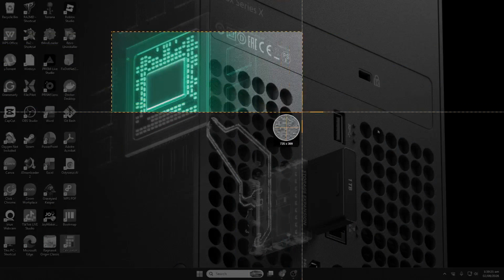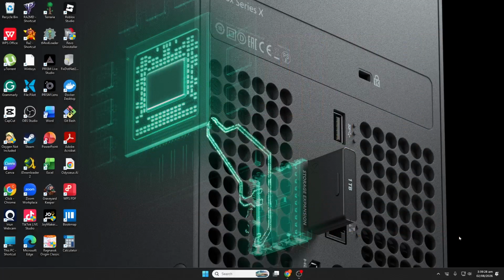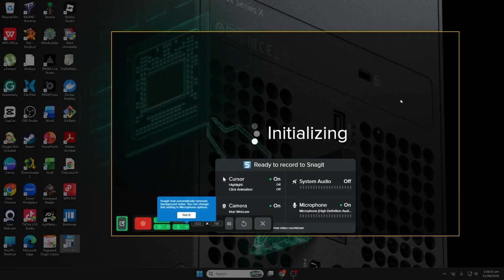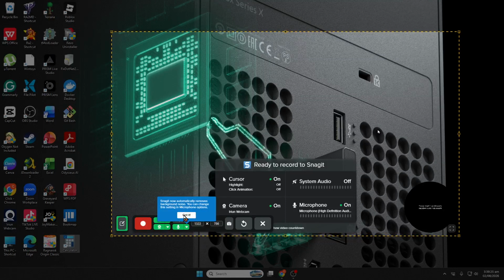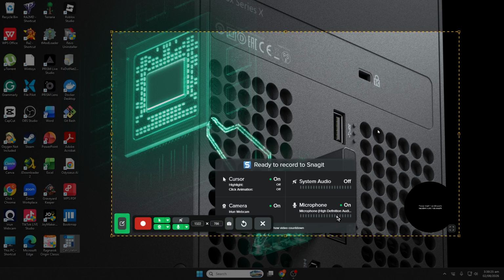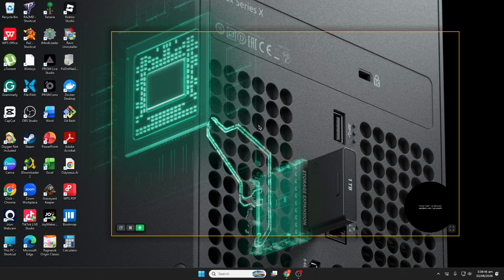How To Use Snagit On A Faceless YouTube Channel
Want to create YouTube videos without showing your face using Snagit? In this beginner-friendly 2026 step-by-step tutorial, you'll learn how to use Snagit to record your screen, capture high-quality tutorials, edit your recordings, and create engaging faceless YouTube videos.

Whether you're starting a faceless YouTube channel, making software tutorials, educational content, product walkthroughs, or how-to videos, Snagit offers simple yet powerful tools to help you produce professional-looking content without using a webcam.

In this video, you'll learn:
How to use Snagit for a faceless YouTube channel
How to record your screen without a webcam
How to record your voice with a microphone
How to edit and enhance your recordings
How to export videos for YouTube
Tips for creating engaging faceless content

Snagit is an excellent choice for creators who want to focus on screen recordings, tutorials, presentations, and educational videos without appearing on camera. With the right recording settings and editing techniques, you can create high-quality YouTube content that keeps viewers engaged.